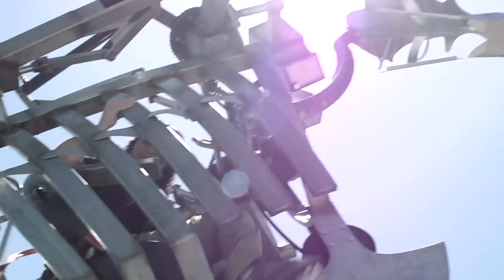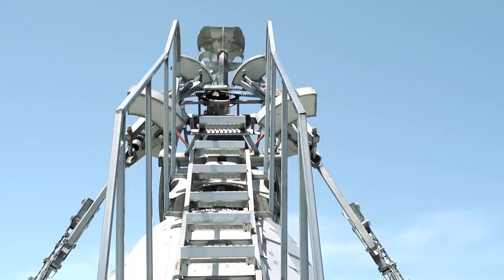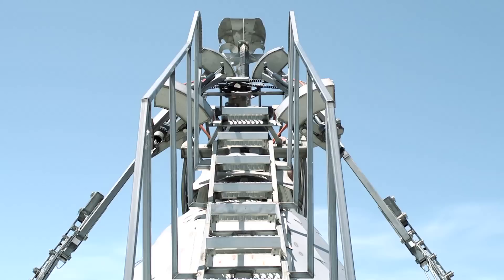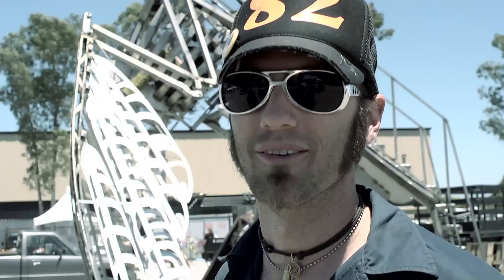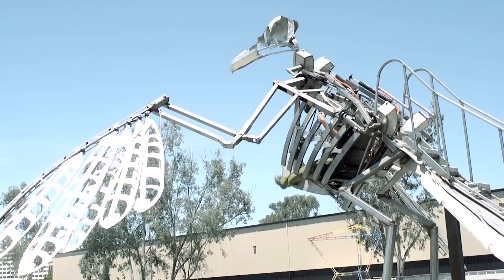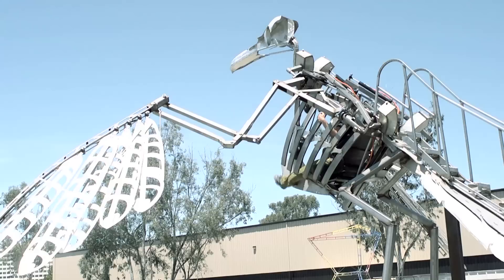Anatomic Eagle Kinetic Sculpture: Fledgling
Fledgling is a metal kinetic sculpture that is anatomically similar to an eagle. Under the watchful eye of Christian Ristow, Participants at Maker Faire Bay Area 2011 climb up the staircase along its spine, and sit in the ribcage where they can pedal furiously in order to slowly move the bird's wings in mimicry of flight.

Maker Faire Bay Area 2011